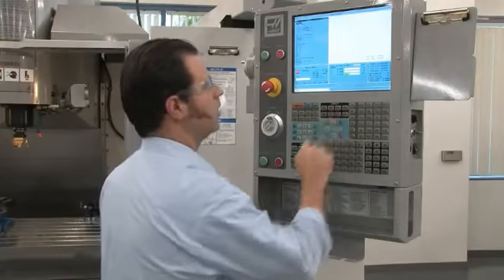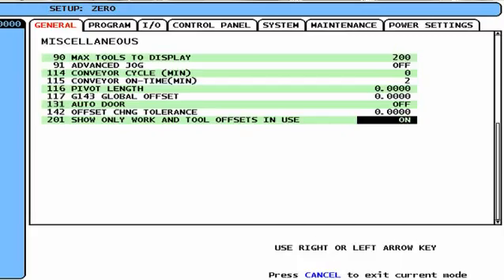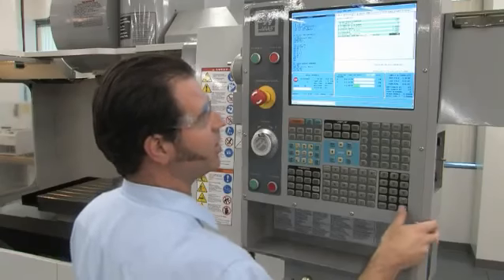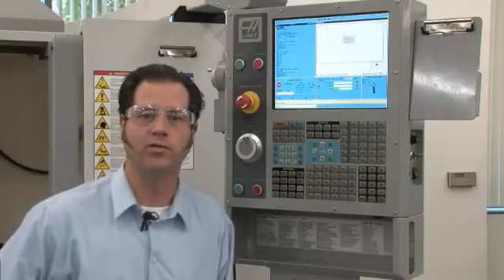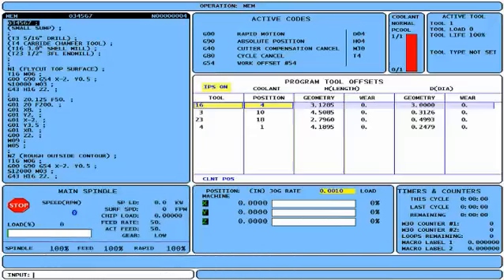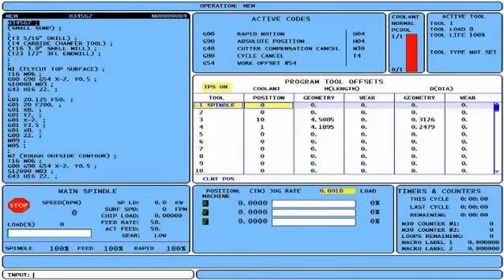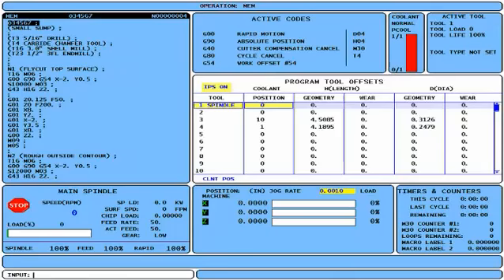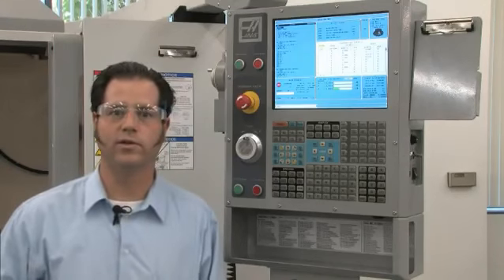Haas Offset Filtering — How To Korean sub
옵셋 필터링 설명
Haas 컨트롤러의 오프셋 필터핑 기능을 이용하면 오직 유효한 오프셋만 표시하게 하는 것이 간단합니다. 이 동영상에서는 미사용된  오프셋을 필터링하는 과정을 보여드립니다.